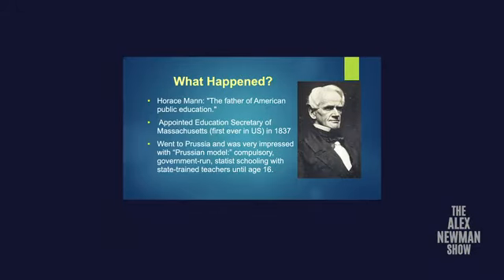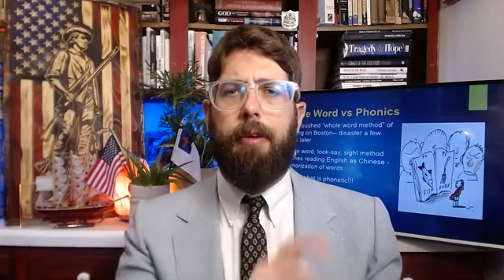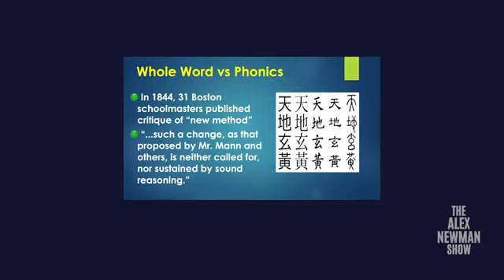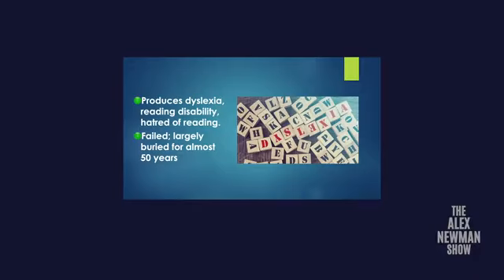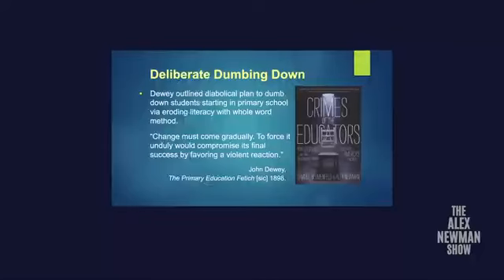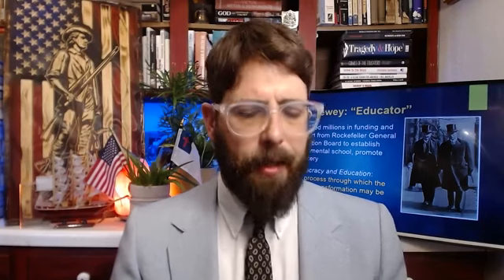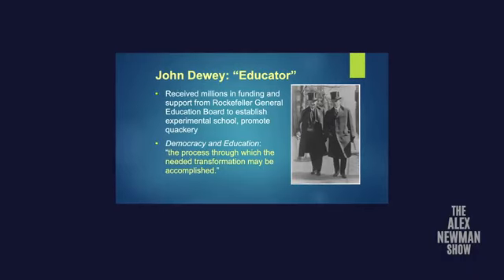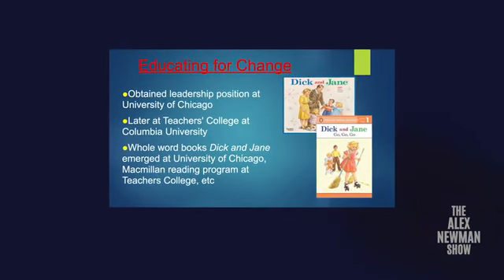Tracing the Roots: A History Lesson on America’s Literacy Crisis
In this episode of The Alex Newman Show for Unifyd TV, journalist, educator, and researcher Alex Newman offers a history lesson on America’s literacy crisis. Watch to explore how the ideologies and motives of Horace Mann, John Dewey, and John D. Rockefeller influenced today’s literacy crisis.